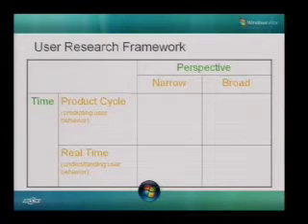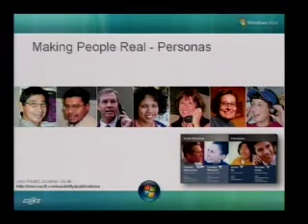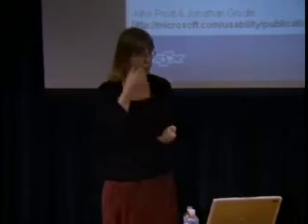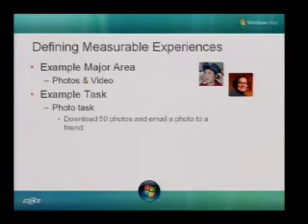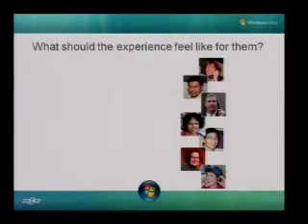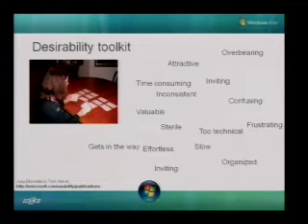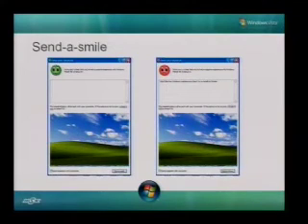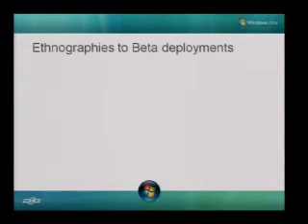Windows Vista Dev: Innovation on User Research Methods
November 17, 2006 lecture by Gayna Williams for the Stanford University Human Computer Interaction Seminar (CS547).  This talk presents innovation on research methods used during the creation of Windows Vista to insure that users were considered at each stage of the development process; the methods highlighted include: personas, benchmarking, desirability, instrumentation, and ethnographies.